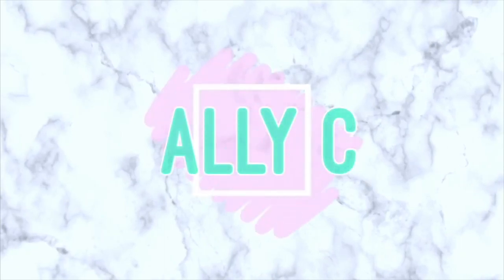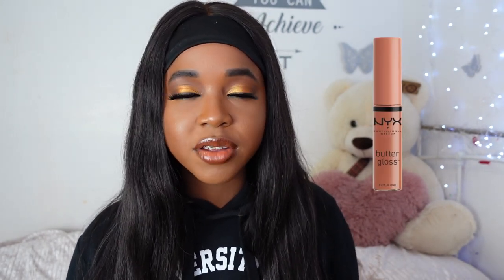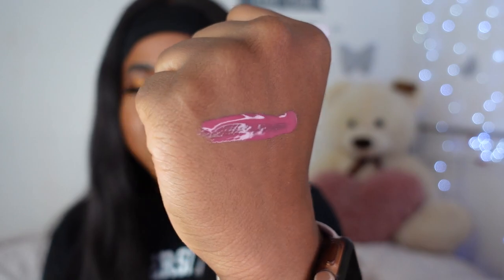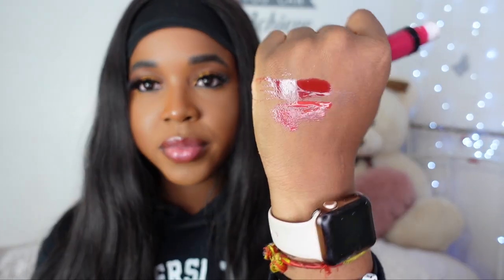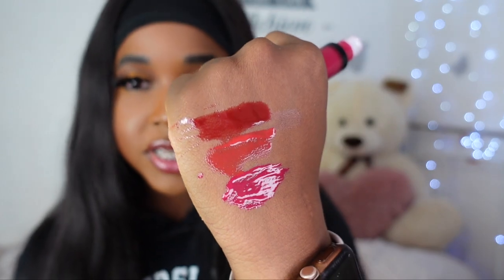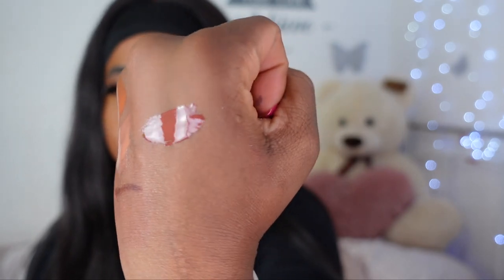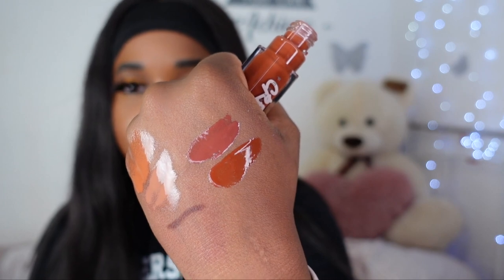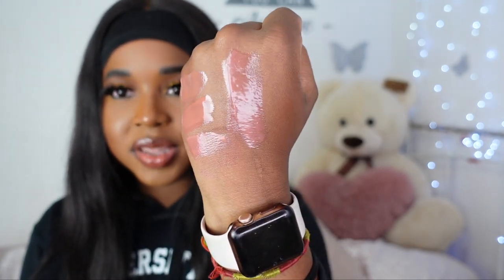FENTY GLOSS BOMB CREAM DUPES l AFFORDABLE DRUGSTORE ALTERNATIVES UNDER $10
Thought I'd bring you guys some affordable dupes for the amazing fenty cream glosses, these glosses are both under $6 so unbelievably affordable, this video focusses more on dupes for the formula, I did try to do some shade matches with the shades I already own. Enjoy x